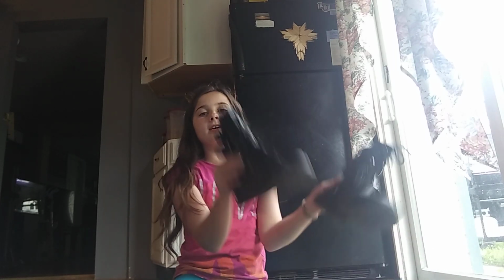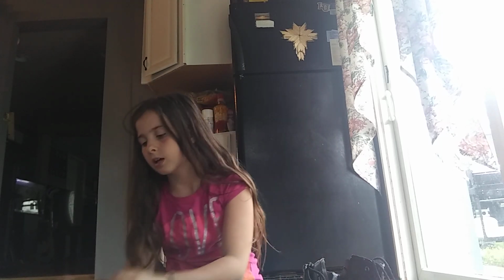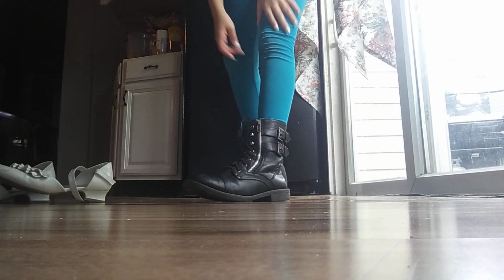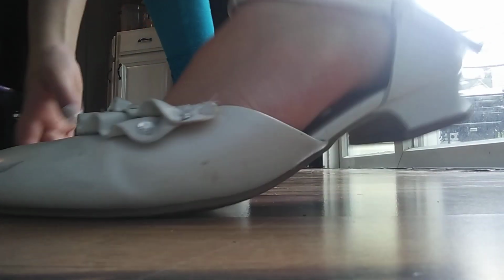Fancy shoes high heel challenge👢part 2... / bl8nded 4lyfe